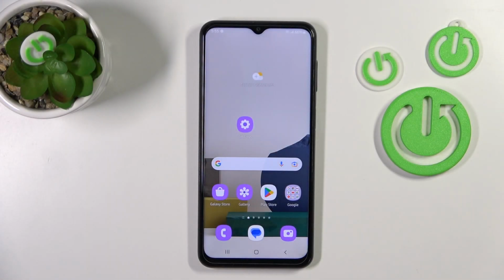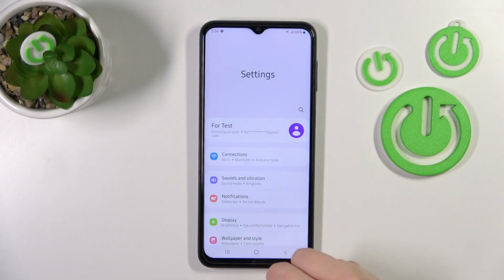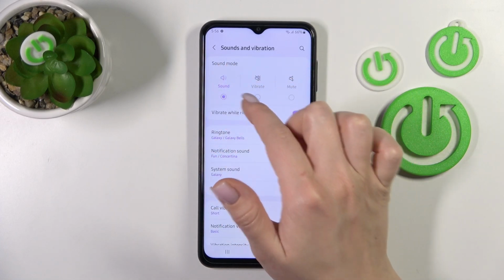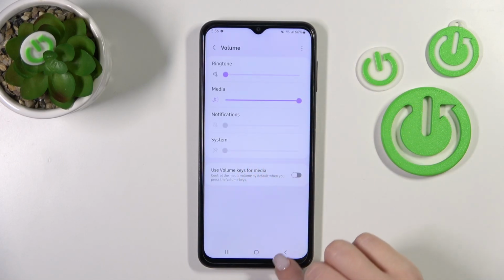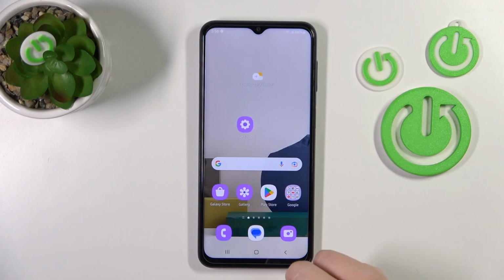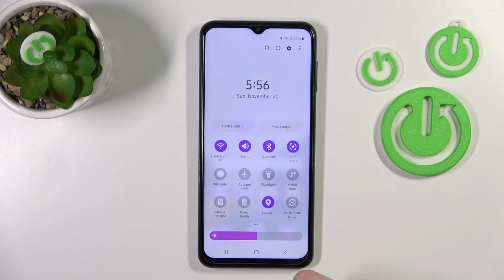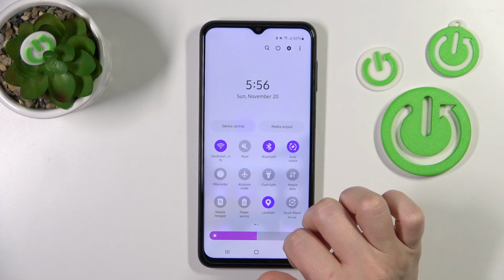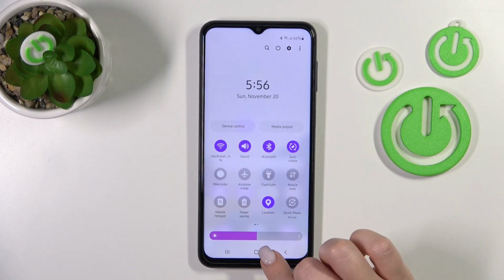How to Turn On Silent Mode on SAMSUNG Galaxy A23 - Activate Silent Mode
Find out more info about SAMSUNG Galaxy A23:
Let's watch this tutorial if you want to know how to turn on silent mode on your SAMSUNG Galaxy A23. Follow our steps, go to the Sounds settings, then activate Mute mode in order to turn off all sounds on your device. Visit our YouTube channel if you want to know more about SAMSUNG Galaxy A23.

How to turn on silent mode on SAMSUNG Galaxy A23? How to activate silent mode on SAMSUNG Galaxy A23? How to turn on silent mode on SAMSUNG Galaxy A23? How to activate Mute mode on SAMSUNG Galaxy A23?